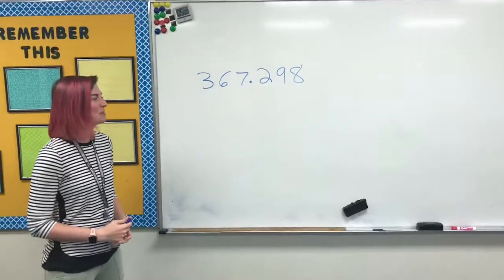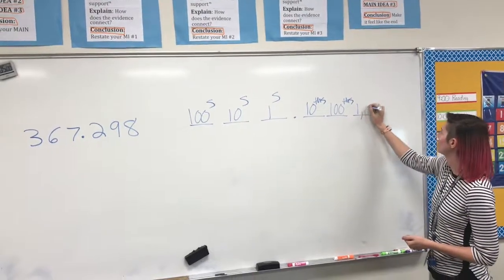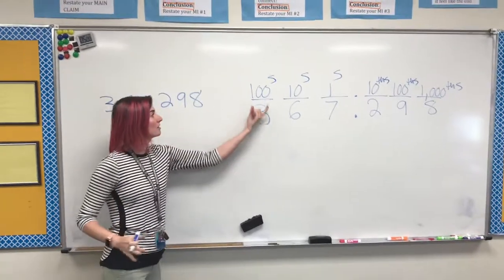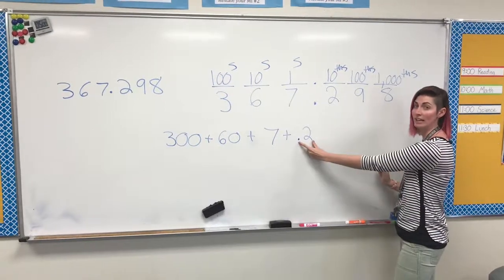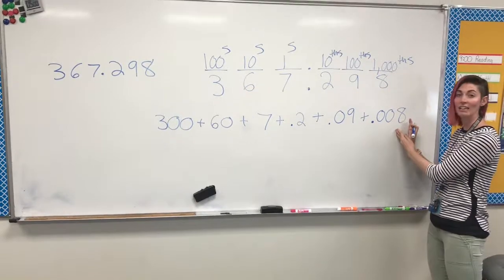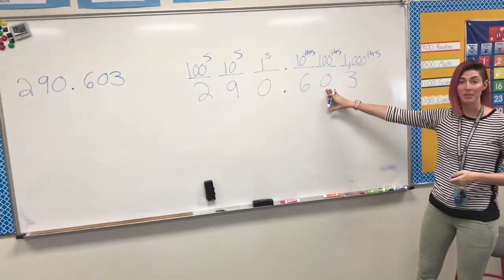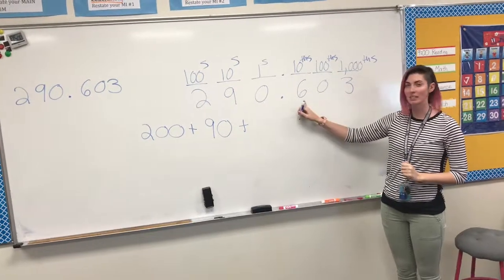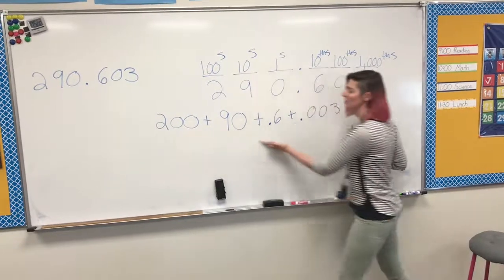Standard To Expanded Form